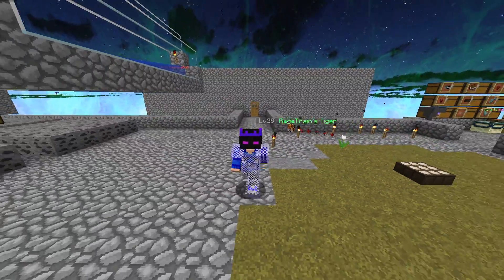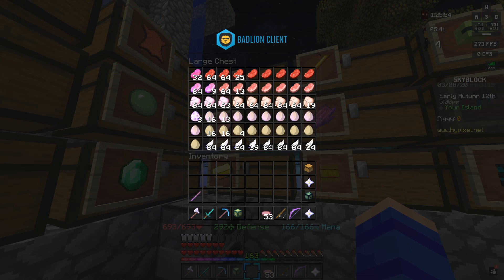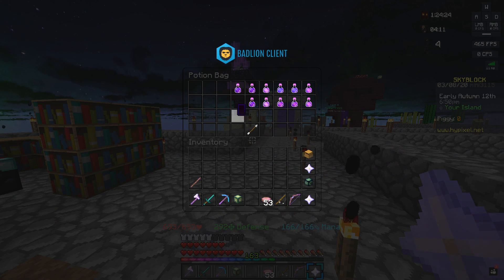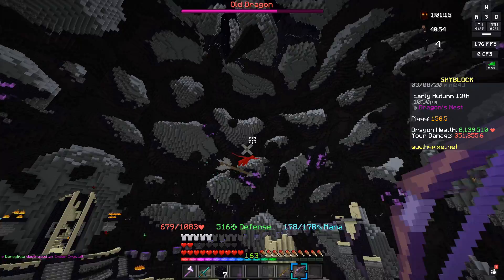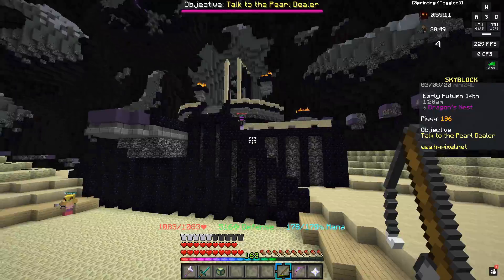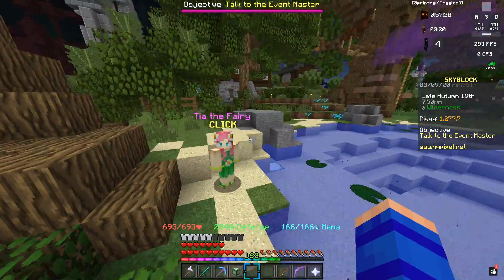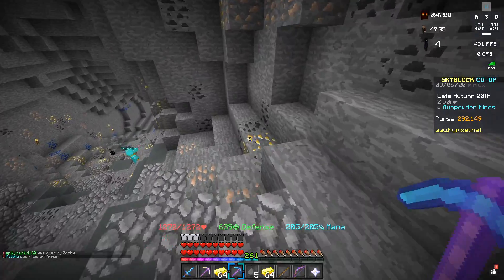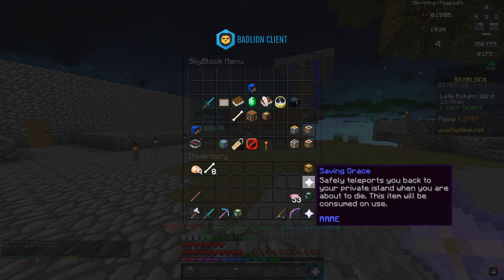Hypixel Skyblock Hardcore #18 - The *NEW* skyblock update could change EVERYTHING...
➤ Welcome to episode 18 of my new Hardcore Hypixel Skyblock Series! You can find the rules of the series at the bottom of the description. If you'd like to make suggestions for future streams/episodes you can do so in the hardcore-series channel in my discord!
Server IP ➤ mc.hypixel.net
Rules of the Hardcore Series:
1. I only have 1 life (duh)
2. No using the auction house (this includes both buying and selling)
3. No trading any players (this includes players dropping me items)
4. No using other player's islands to gain an advantage (i.e; PortalHub)
5. More rules or clarifications may be added as the series progresses